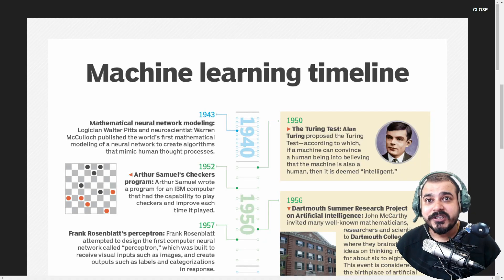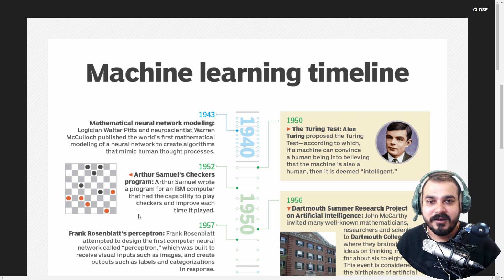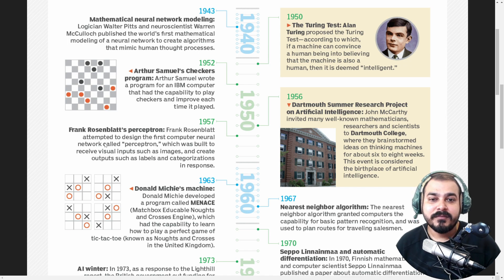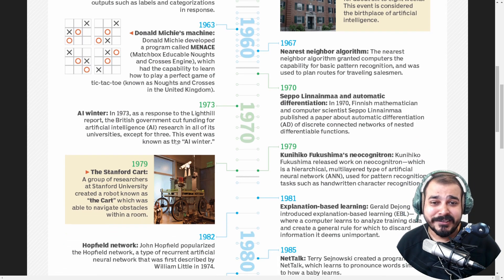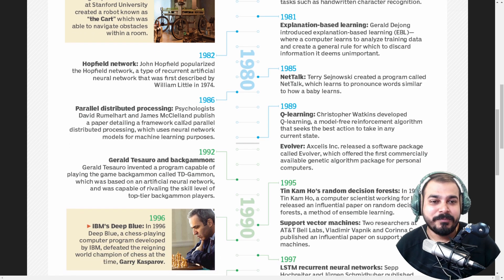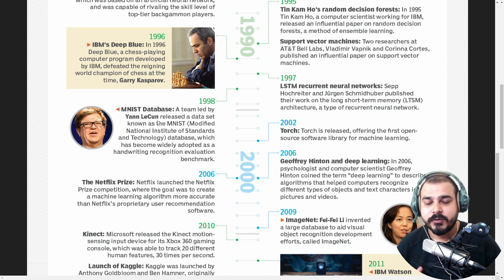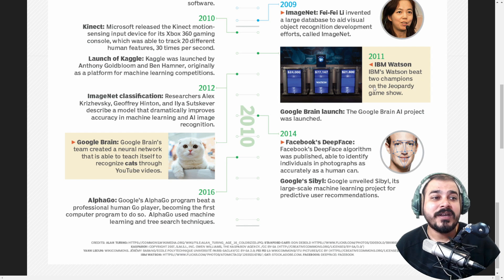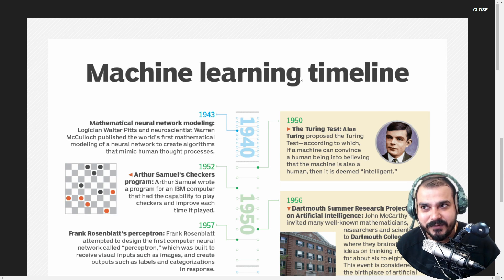History Of Machine Learning- Dicussing The Entire Timeline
Machine learning was first conceived from the mathematical modeling of neural networks. A paper by logician Walter Pitts and neuroscientist Warren McCulloch, published in 1943, attempted to mathematically map out thought processes and decision making in human cognition.
Checlk out the below article